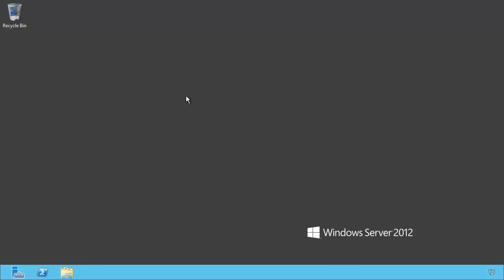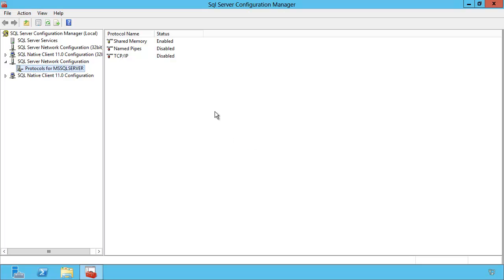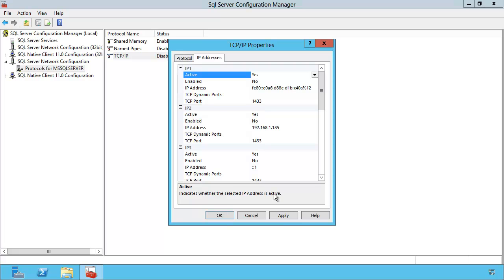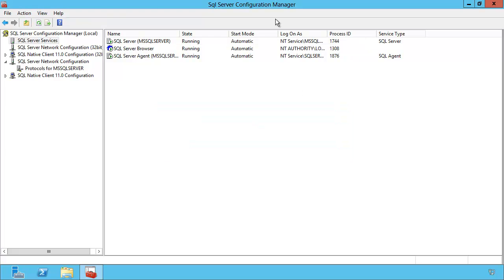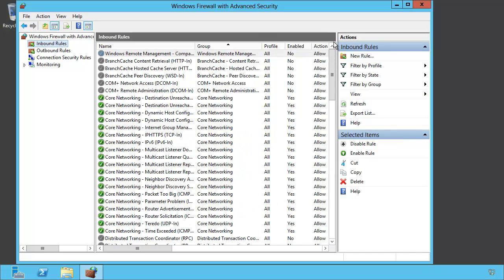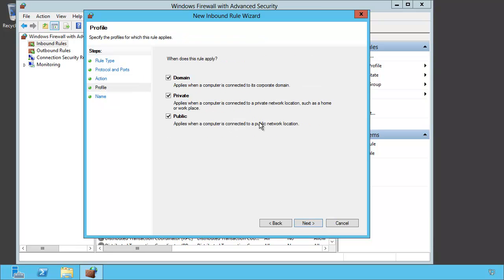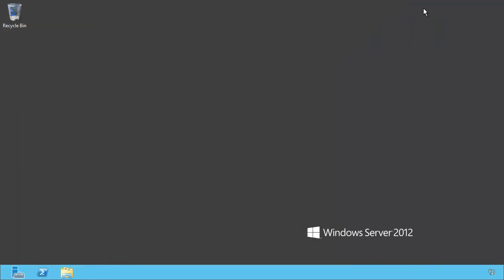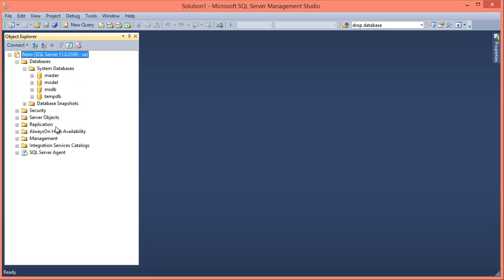Allowing SQL Server Inbound Connections on Windows Server 2012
Learn how to set up SQL Server to use TCP connections, and how to allow the default port of 1433 through the Windows Server 2012 firewall.